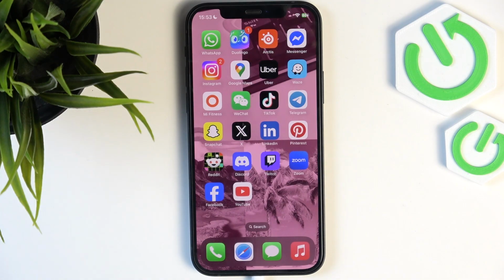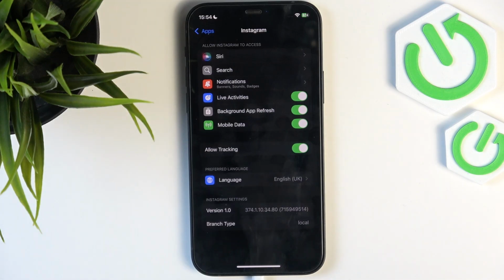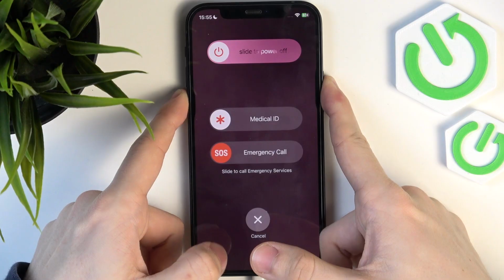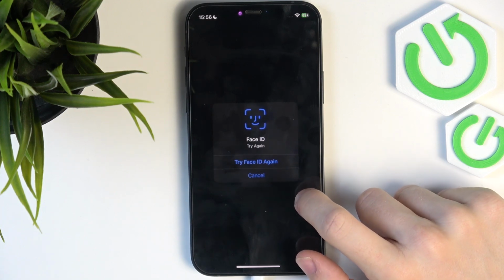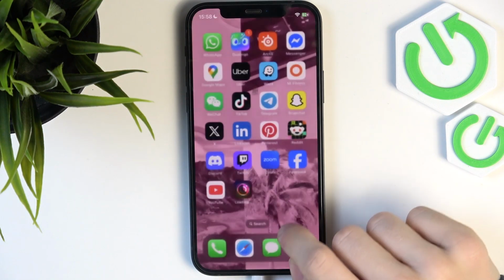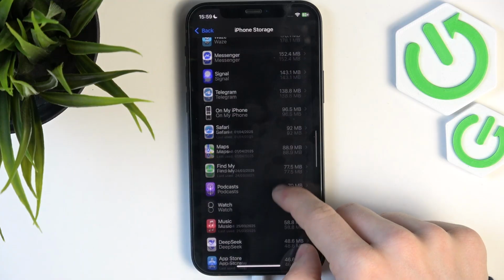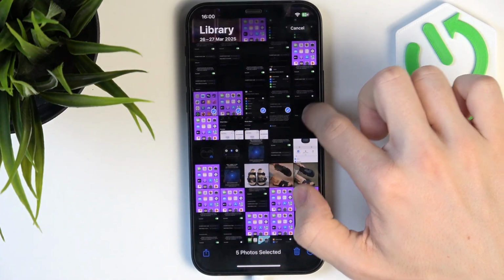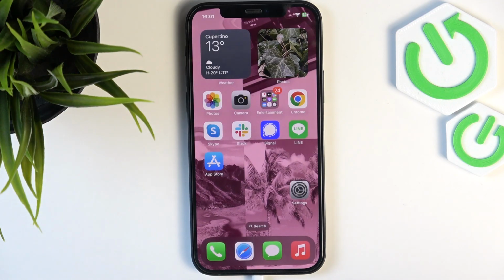Instagram Not Working On iPhone - How to Fix it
Hi! Is your Instagram app malfunctioning on iOS? 5 simple steps shown in this video will help you get your instagram app back in working order! It takes just a few minutes to make it all functioning again.

How to fix instagram on iPhone?
What to do if instagram doesn't work on iPhone?
How to fix instagram not loading on iPhone?
How to fix instagram not working on iPhone?
How to fix instagram malfunctioning on iPhone?